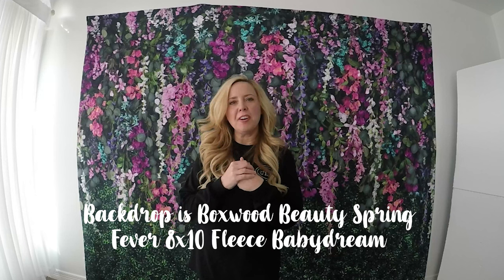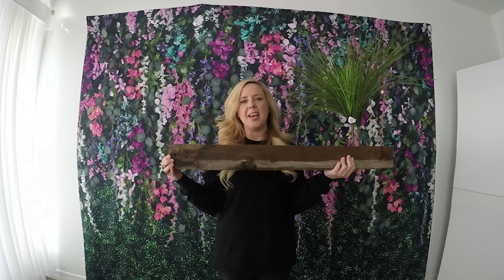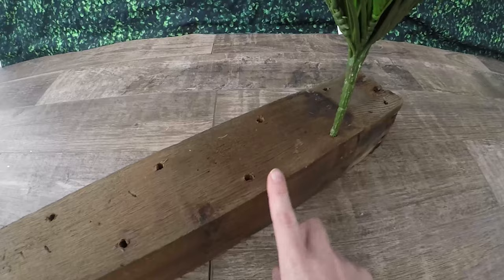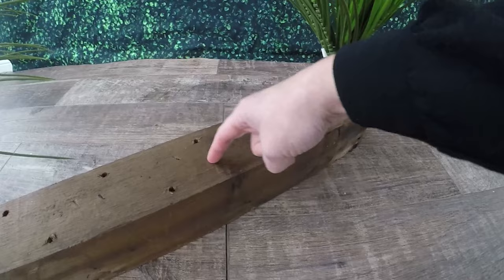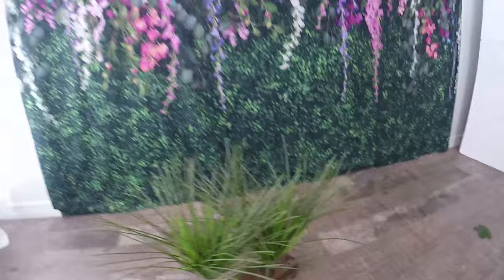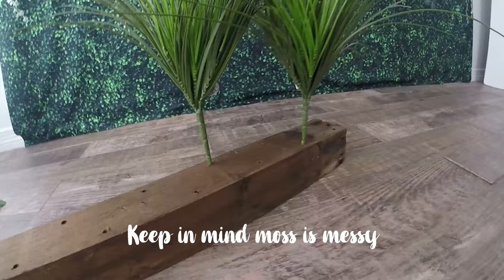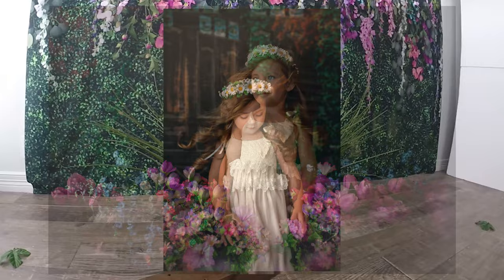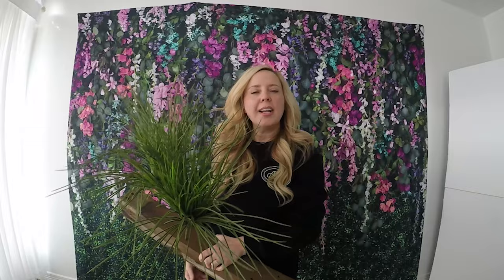Quick How To: Flower Blocks with April Massad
April shows you how she made a super easy block that holder her flower stems for shooting! Super inexpensive way to add to your background and foreground in your photography sessions!
Dresses by La Petite Wardrobe and Bentley and Lace